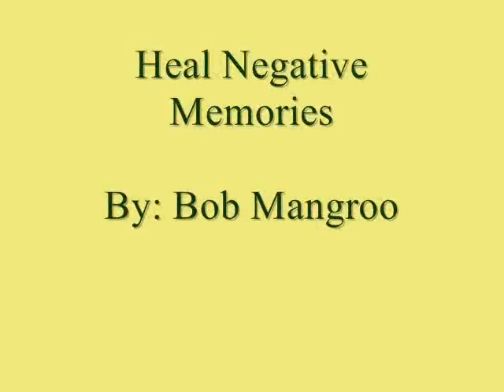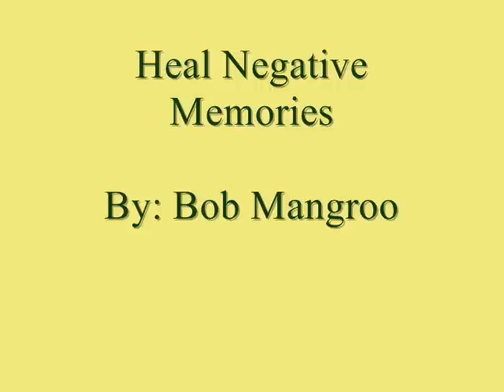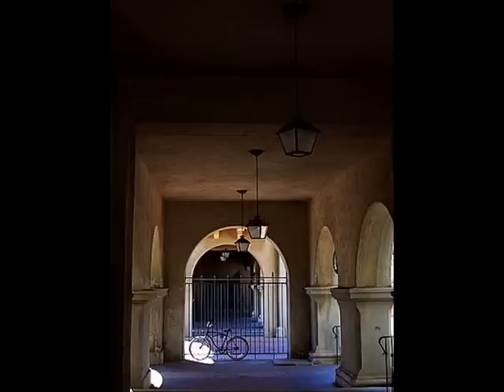heal negative memories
a simple and powerful technique to help you heal and overcome negative memories